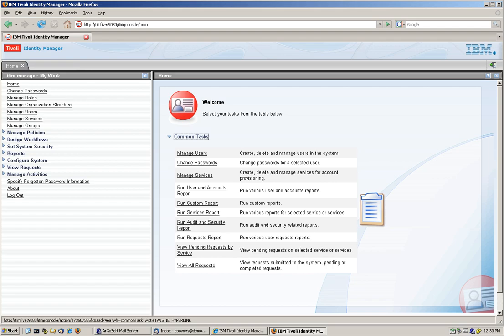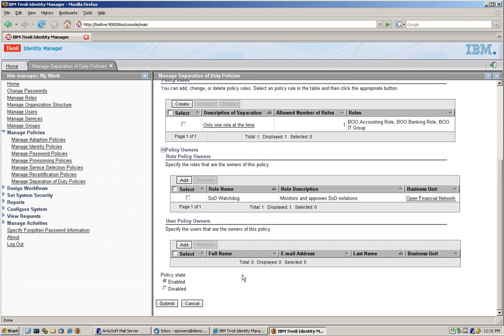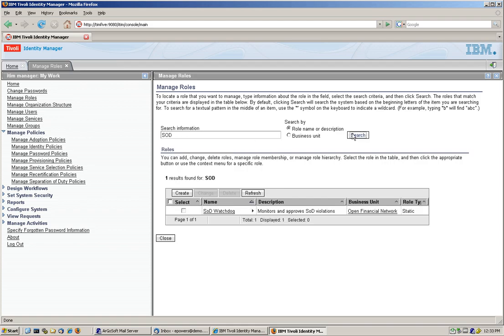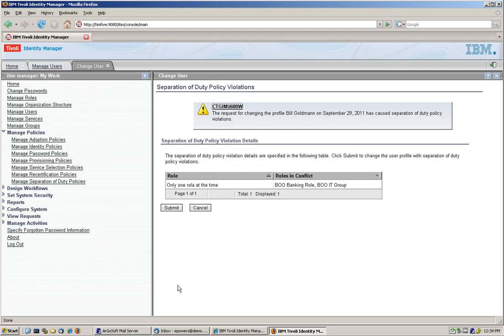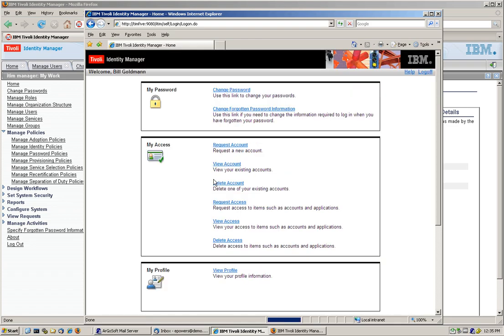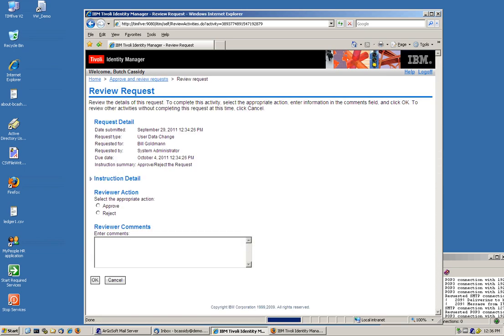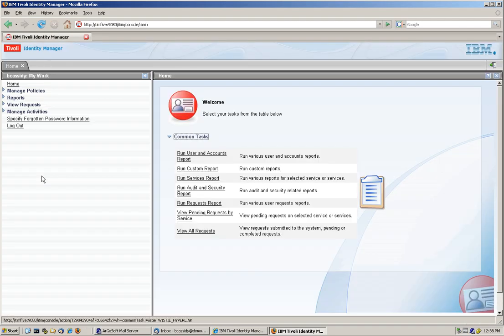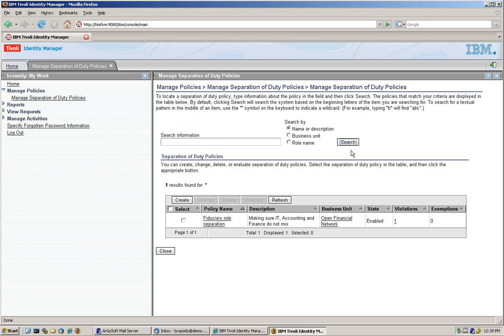TIM Part 12 managing SoD exceptions and violations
Separation/Segregation of Duties  out of the box with zero coding